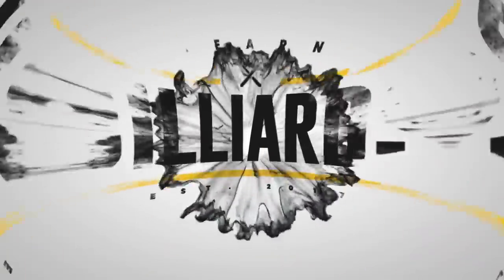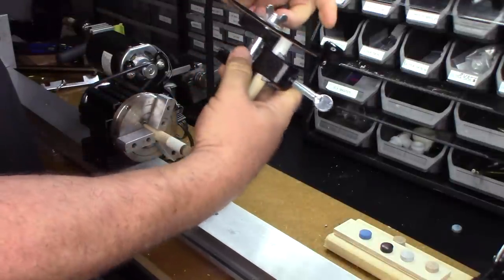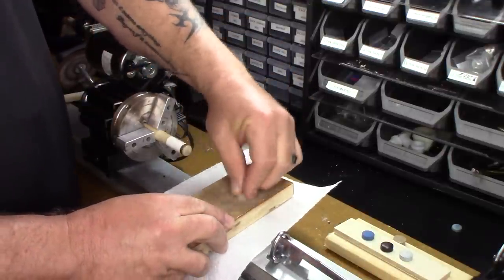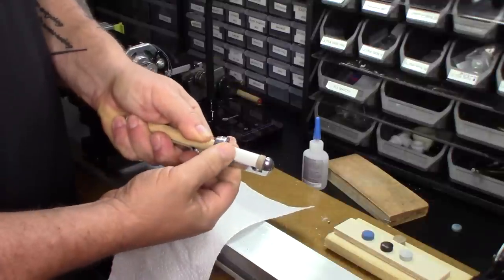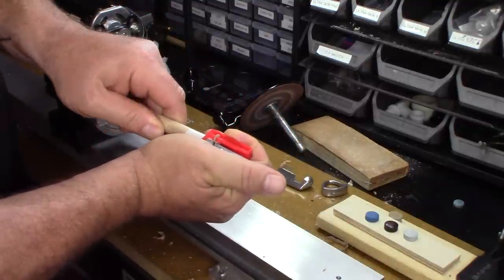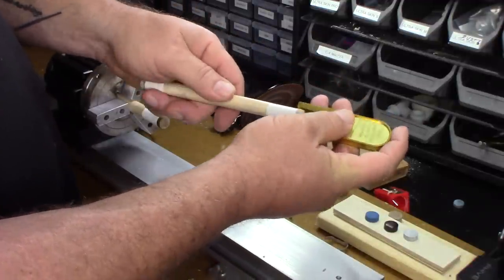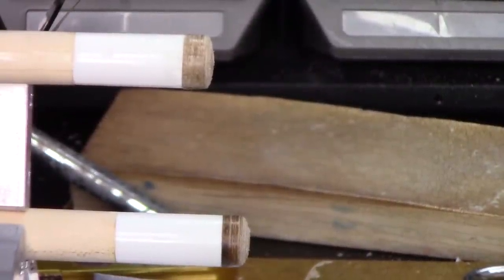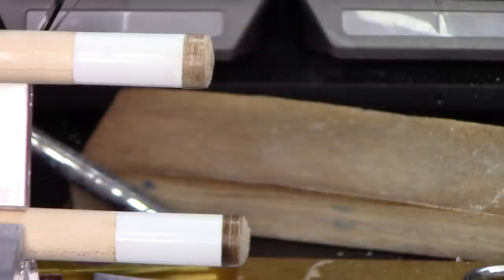How To Install A Pool Cue Tip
How To Install A Pool Cue Tip, Install your own pool cue tip with this great install kit. install a cue tip like a pro. Home install kit for pool cue tips.